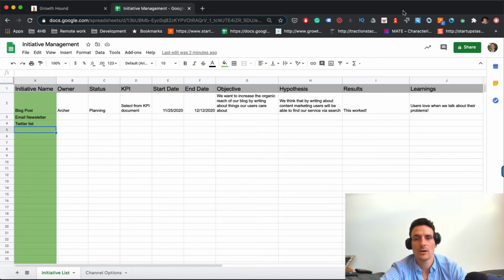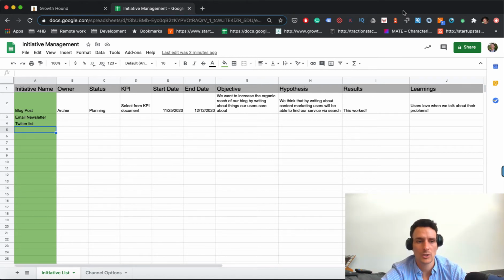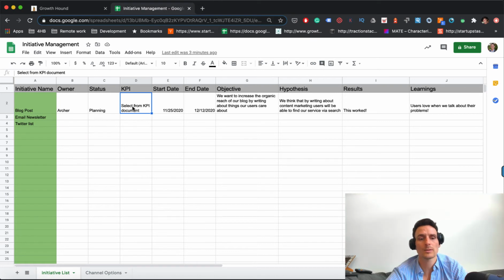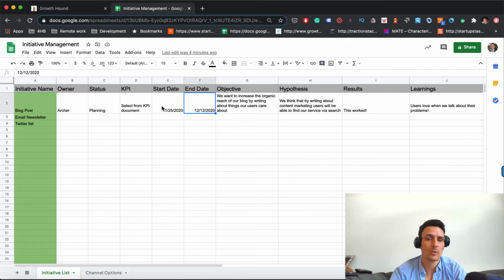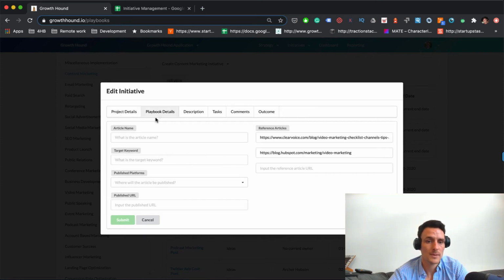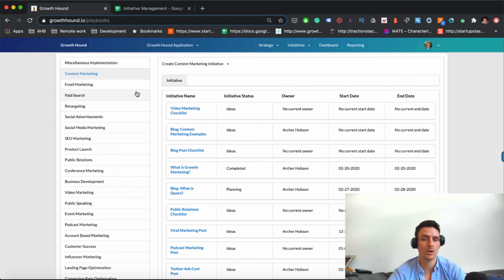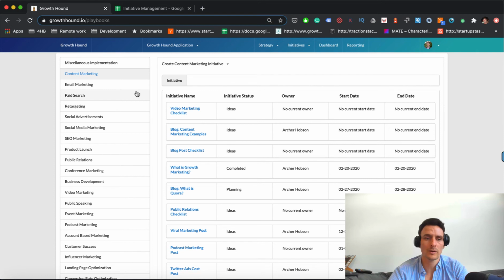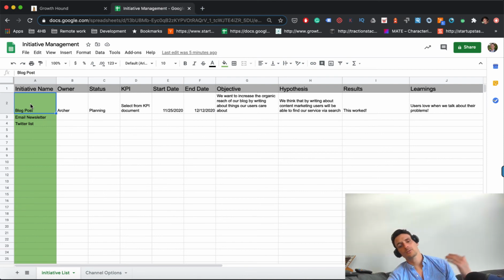Digital Marketing Strategy Course: Initiative Management System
We need a way to sync our strategy to our day to day implementation. We need a process for identifying what to work on based on our strategic goals. We need an initiative management system, something that helps us organize and collaborate on the most important initiatives.